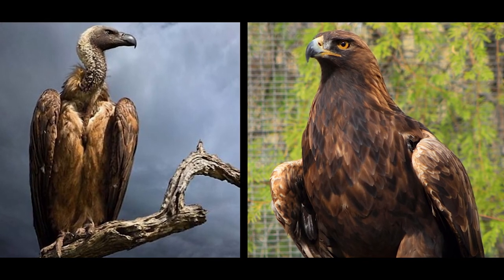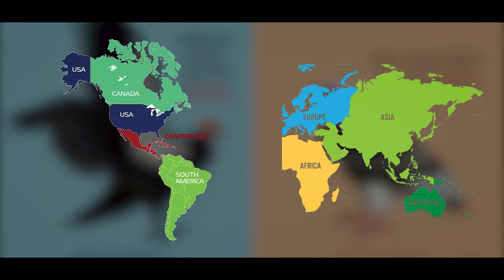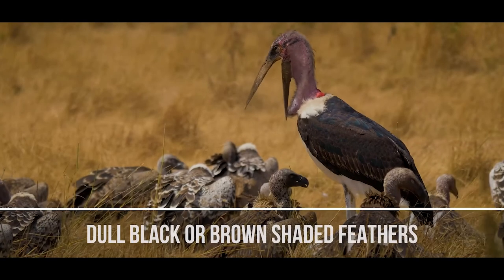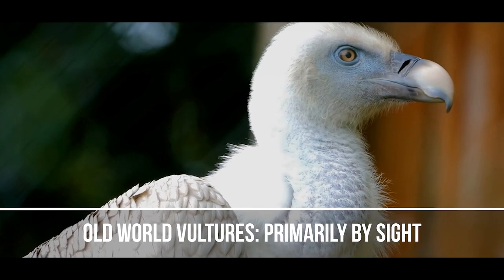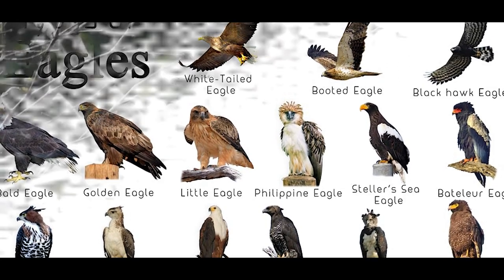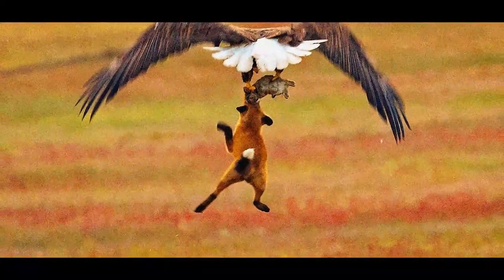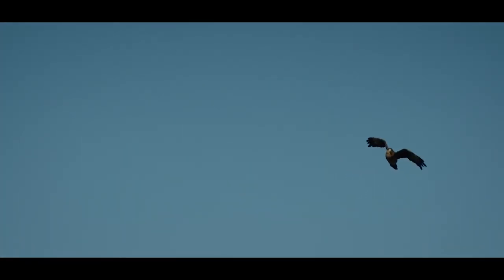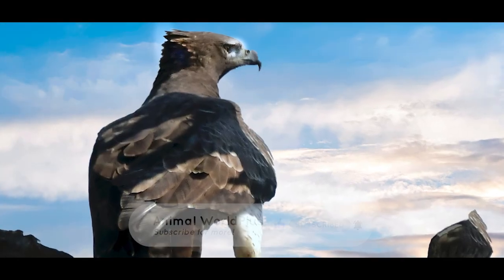Vulture vs Eagle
In a fight between a vulture and an eagle who would win? Which of these two birds is stronger. I am sure you would not want to miss this fight. Today we will be looking into the various traits of both the vulture and the eagle. We would also be looking at their strong points, and will we be casting our votes for who we think would win. Just stick around to the end to cast yours.

Cinereous vulture vs Harpy Eagle